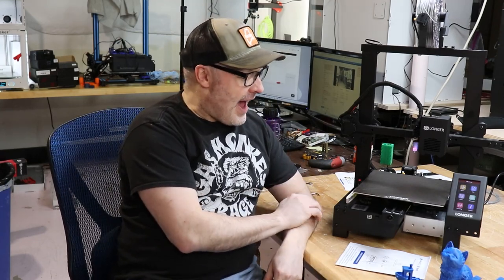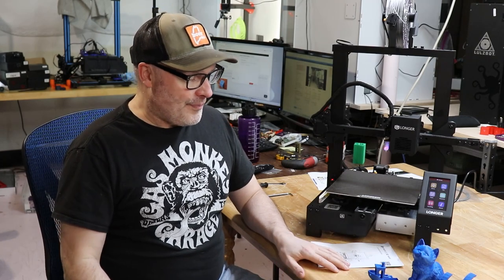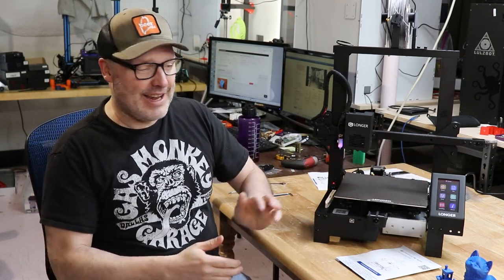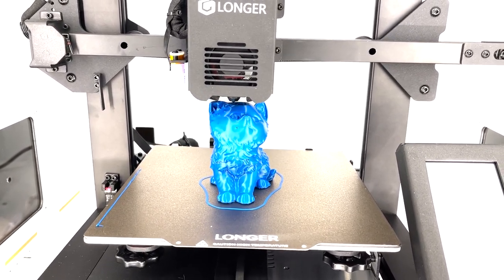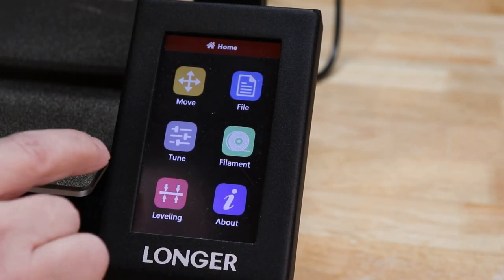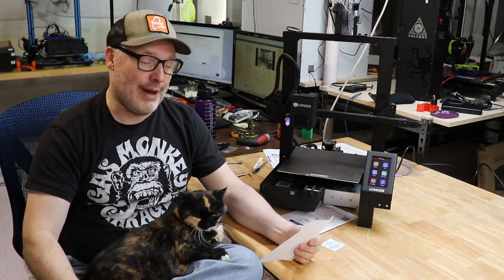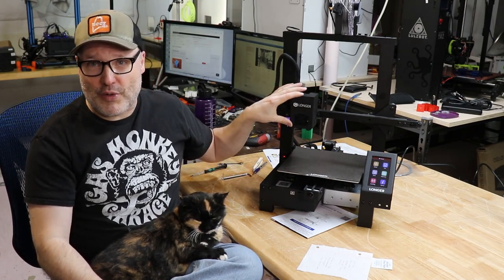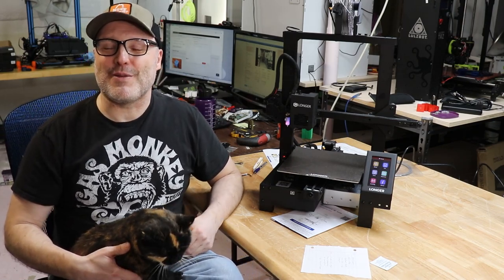My Longer LK4 X 3D Printer Review!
Today I am posting my review of the Longer LK4 X 3D Printer!

This video was provided to me for no cost and my review is my own opinion.

Tip - Use the Longer LK4 X Install video!

Timecodes
0:00 - Intro
1:29 - Logo
1:41 - Welcome and Printer Setup
4:03 - X Axis Gantry
4:56 - Test Print Results!
6:54 - Screen Interface
8:37 - Problematic X Axis in detail
10:32 - Extruder jams and how to resolve
11:05 - Pros and Cons
15:38 - Wrapping up!